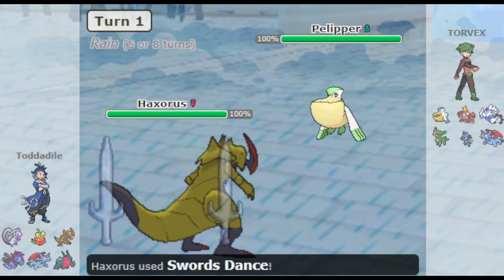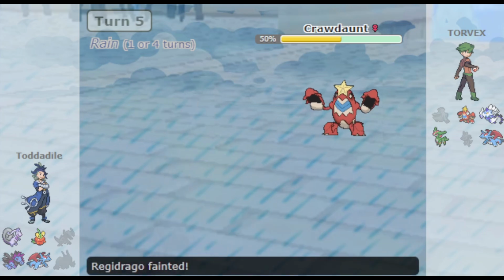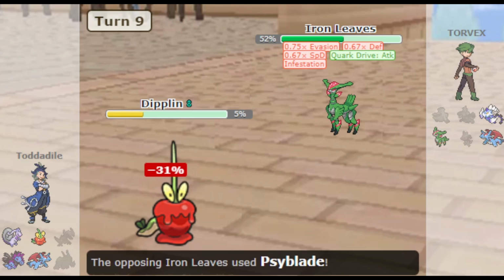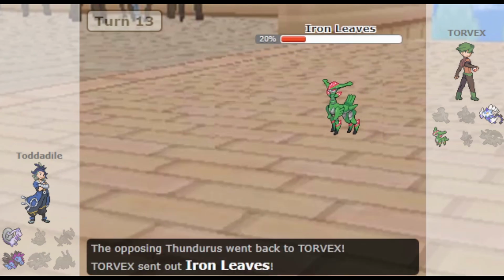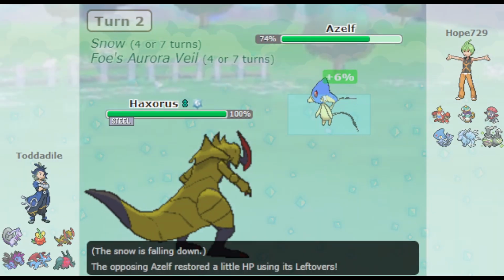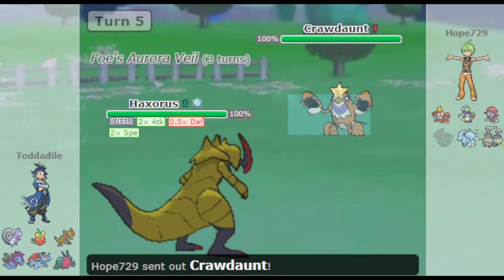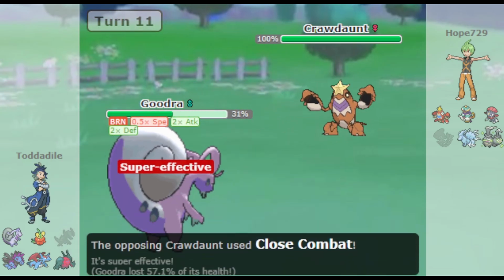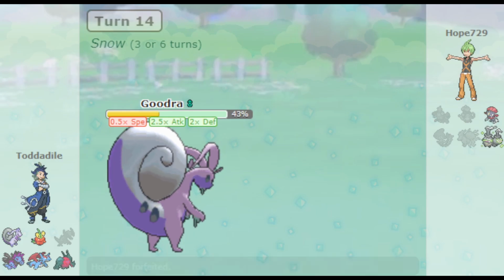HOW GOOD IS MONO DRAGON IN OU?! Pokémon Scarlet and Violet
Is Mono Dragon a good and viable strat in Pokémon Scarlet and Violet?!?! Can these dragons take over the OU tier in Pokémon Scarlet and Violet Showdown?!?!